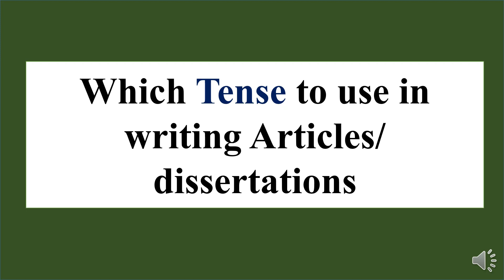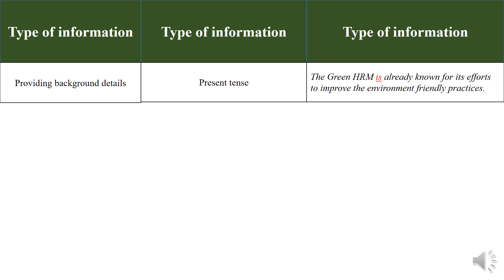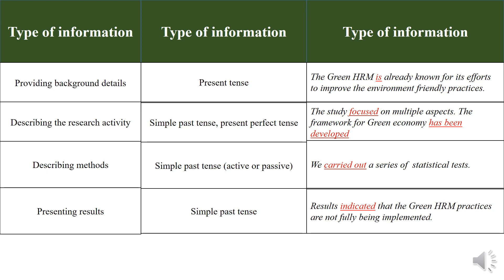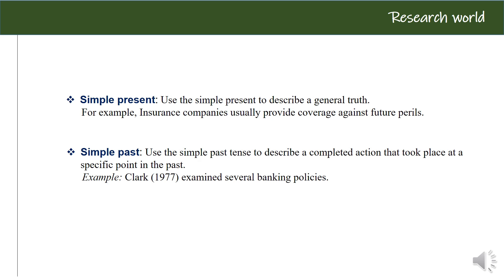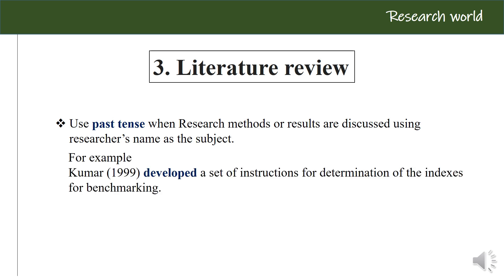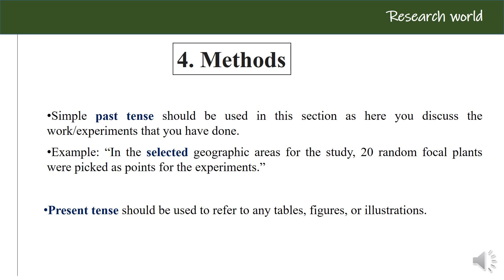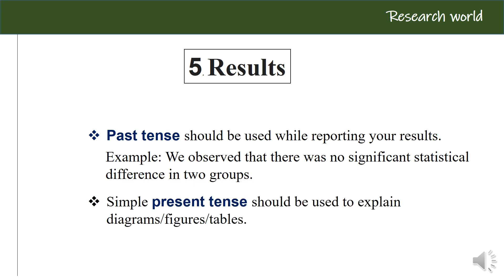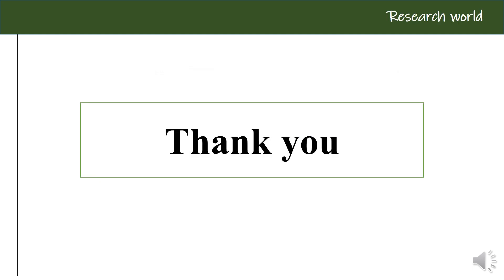Which Verb Tenses to Use in a Research Paper || What Tense Should You Use in Academic Writing?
While writing your Articles/ Dissertation , one can use several tenses depending on the subject of your sentence.
Choosing the correct verb tense for each section of a scientific manuscript can be challenging, but it helps in explaining the actual meaning.